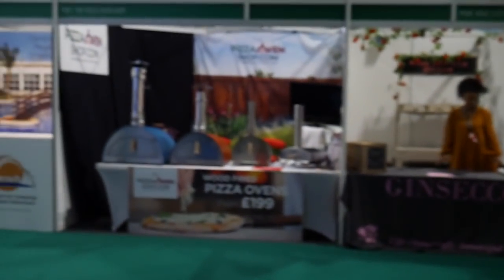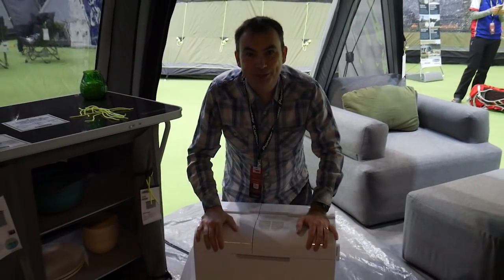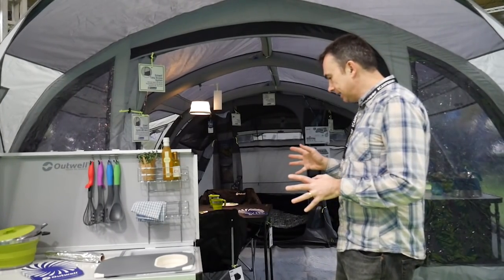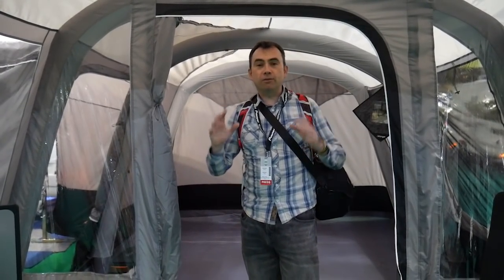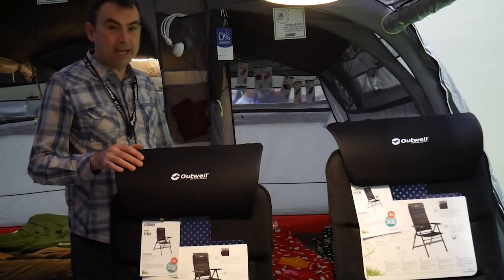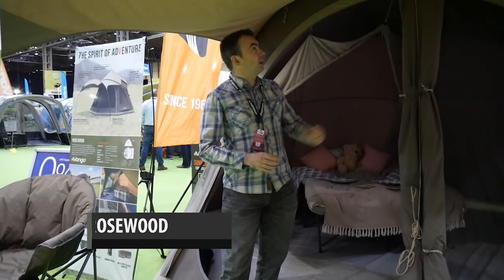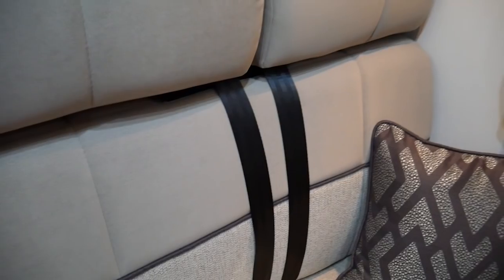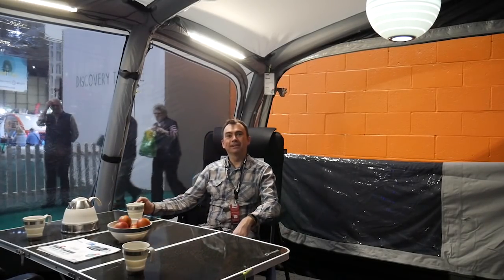Caravan Camping and Motorhome Show 2018 Highlights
Here are some highlights of the 2018 Caravan, Camping, and Motorhome show at the NEC in Birmingham.